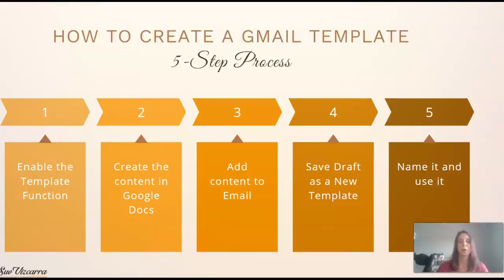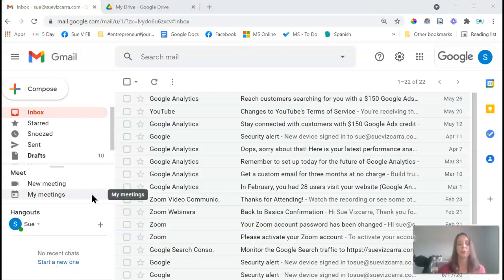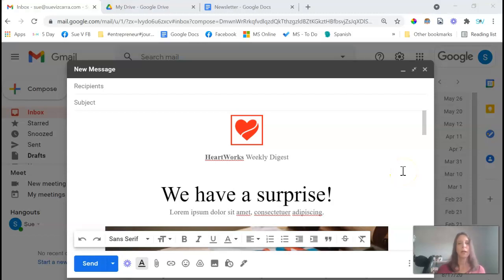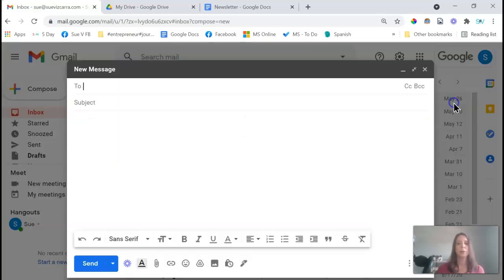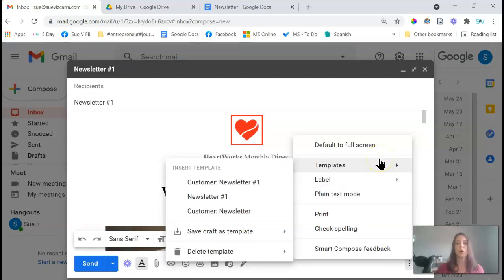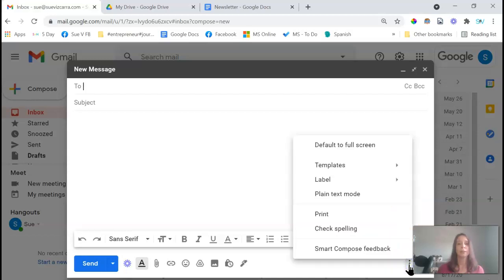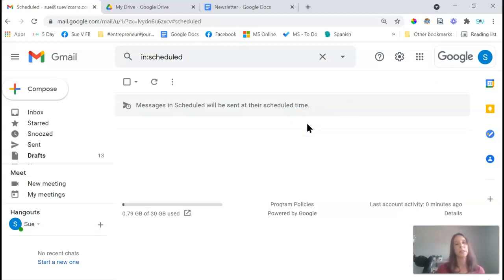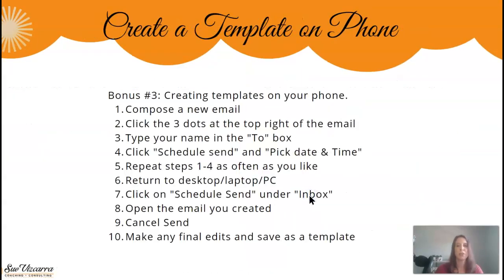How to create Templates in Gmail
Create up to 50 Email Templates in Gmail.

If you learned something today, consider supporting this channel by sharing this link with friends and coworkers

I'm Sue Vizcarra, a full time Project Manager / Technology Trainer with a master’s degree in Distance Education. In my previous life, I served as an executive assistant to multi-millionaire C-suite executives including CEOs and CFOs across industries.

In the evenings and on weekends, I like to help people like you reduce stress and increase productivity by sharing simple tricks and techniques tailored to your personality and workstyle.

If you answer yes to any of the following, you may benefit from a Digital Declutter Consultation:
1) Do you spend more time watching YouTube instructional videos than applying what you have learned?
2) Are you feeling overwhelmed by your inbox or digital file system?
3) Do you find it difficult to accomplish your tasks in an 8-hour workday?
4) Do you feel obligated to respond to every email as it arrives in your inbox?
5) Do you spend more time managing emails or searching for documents than completing projects?
6) Do you show up to meetings feeling unprepared?
7) Are you a C-Suite executive who needs some tech support, but would like to receive help confidentially?
8) Are you an aspiring executive assistant who wants to build a strong partnership with your boss(es), but do not know where to begin?
9) Are you a professional switching to a job that requires tech skills never required of you in previous positions?

You do not have to do this alone.  Together, we will develop a personalized strategy for organizing your digital life and equip you with the tools you need to be successful.